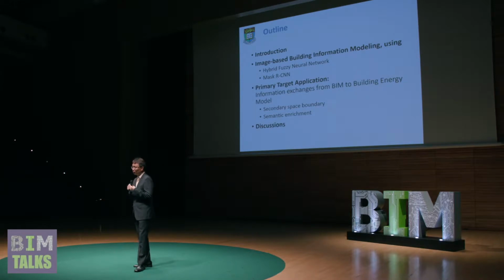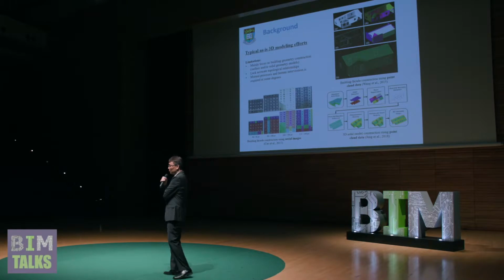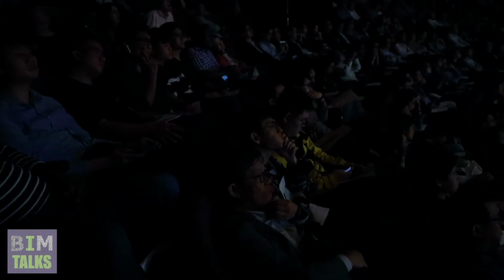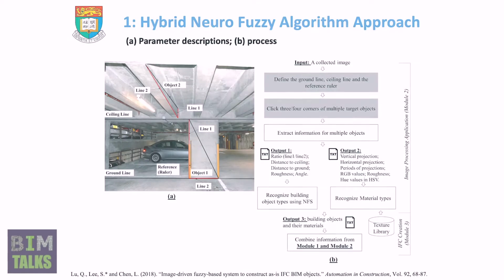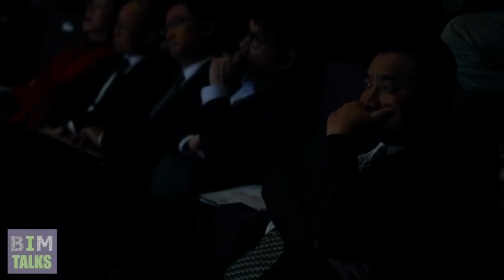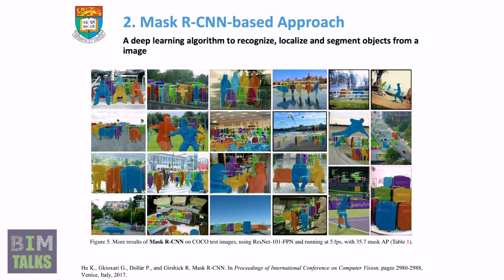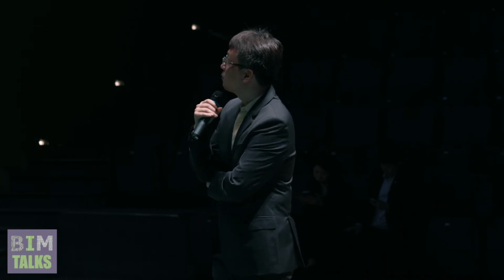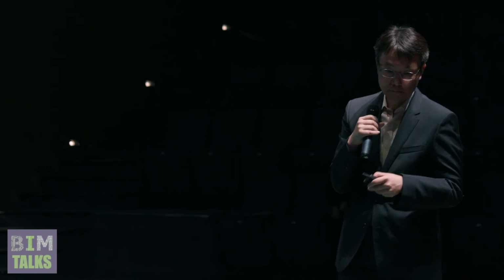As-is Building Information Modeling from Images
BIM Talks x Research Forum
Speaker: Dr. Sanghoon LEE, The University of Hong Kong

BIM Talks x 研究論壇
講座日期：2019年2月20日

如欲查詢更多資訊，請瀏覽建造業議會-建築信息模擬專頁：